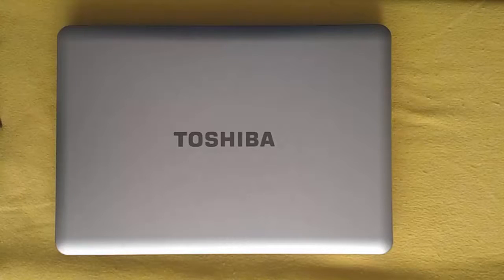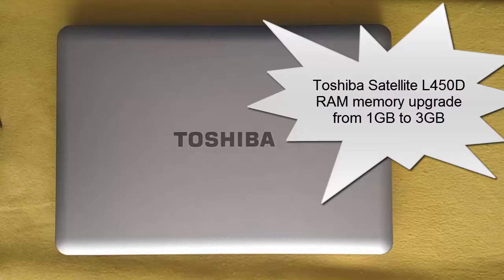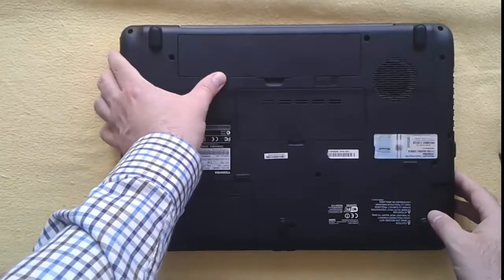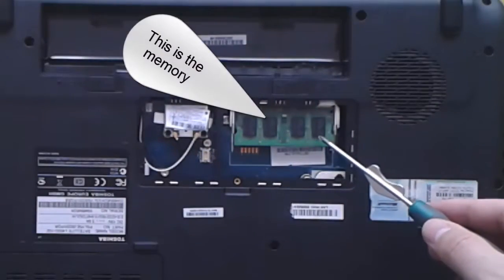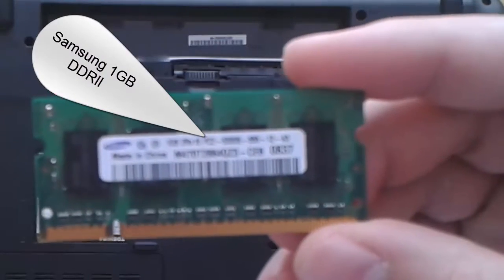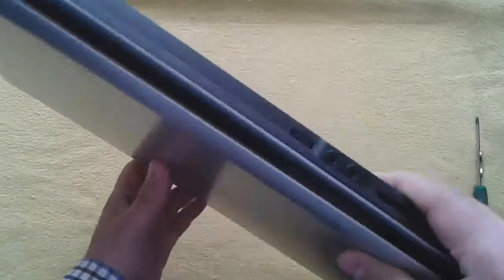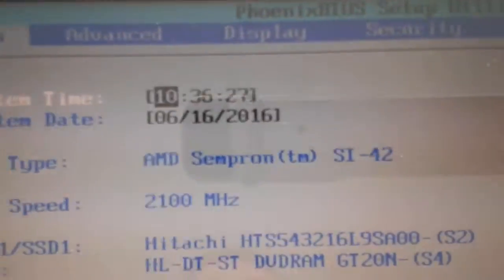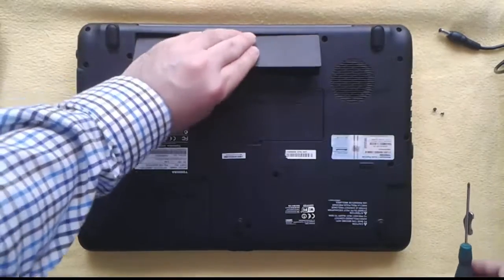Toshiba Satellite L450D RAM Memory upgrade Ep.081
Toshiba Satellite L450D-10Z RAM memory upgrade